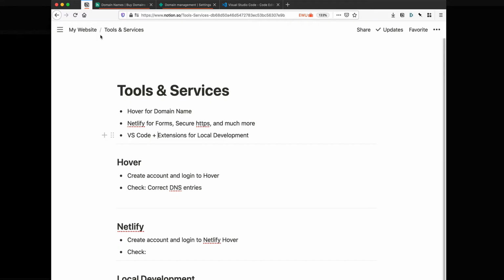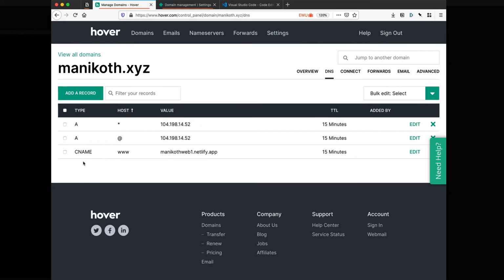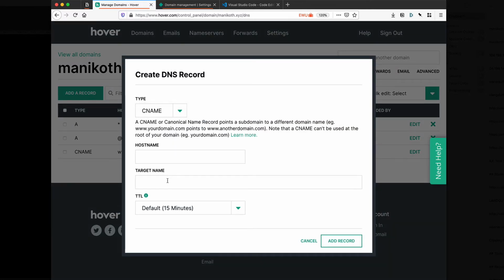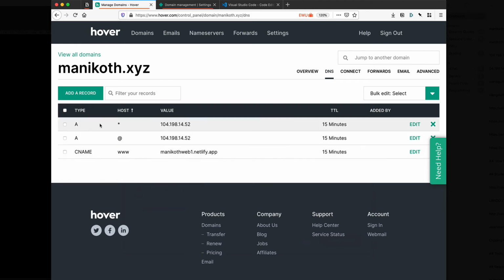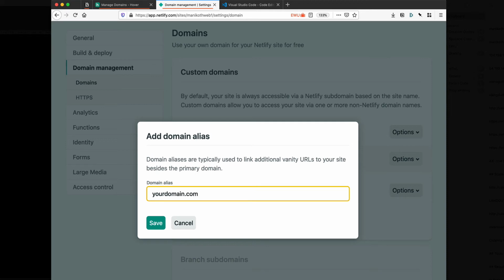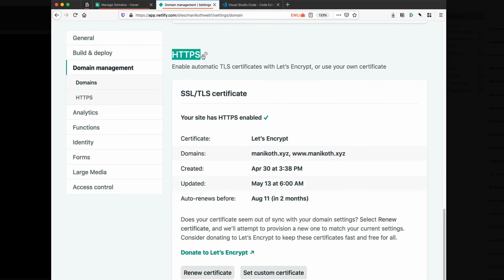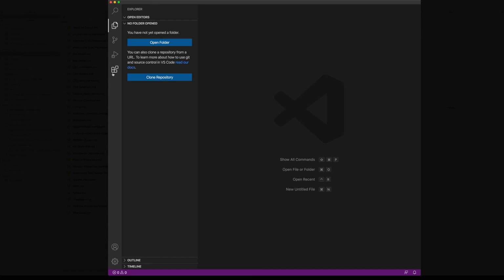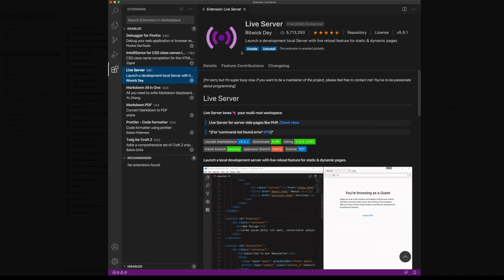My Website : Tools & Service